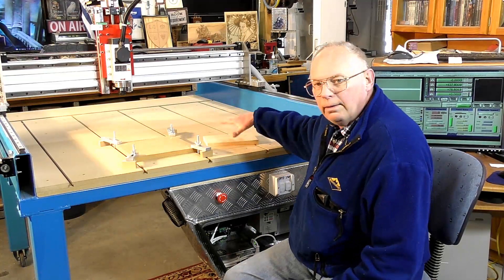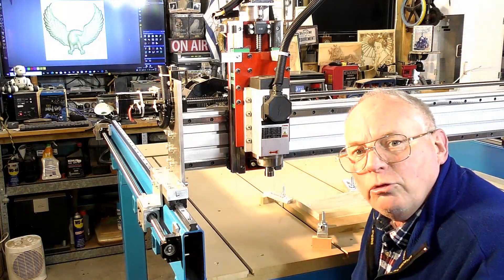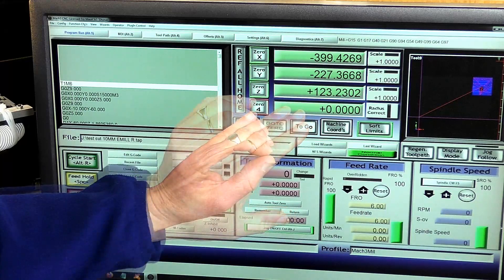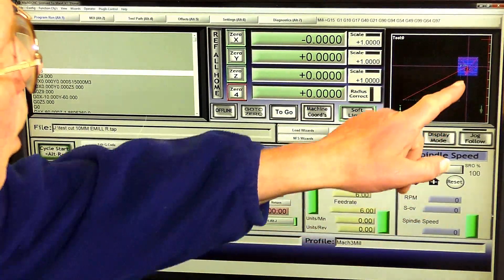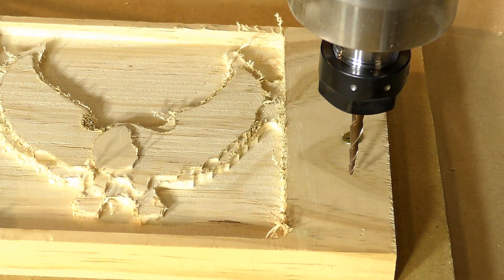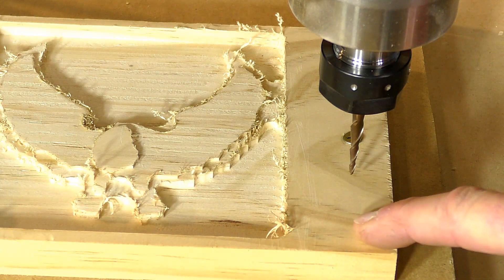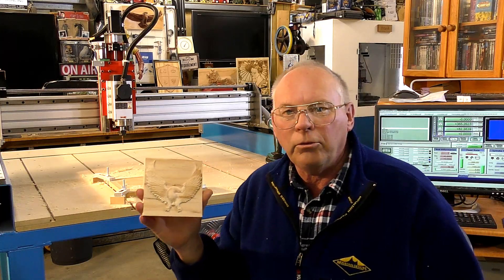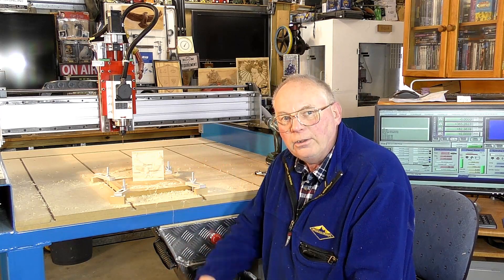CNC router first 3D TEST DRIVE machining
A Roger Webb easy learning CNC “how to build” tutorial Video 580 MAXI CNC router TEST DRIVE first 3D test machining

Myrtle                        USD$55
Oak                           USD$55
+ shipping
This channel;